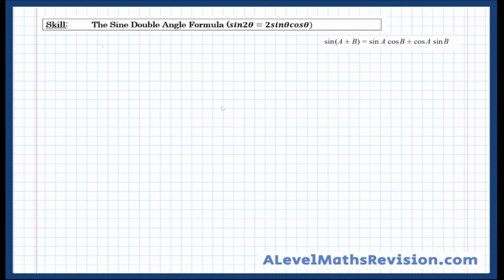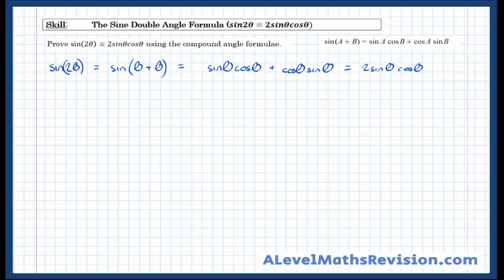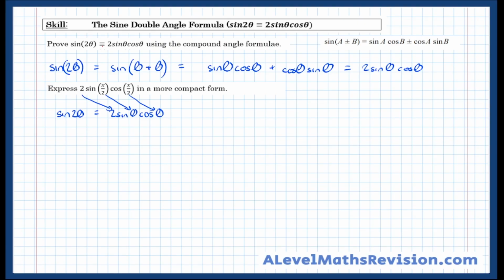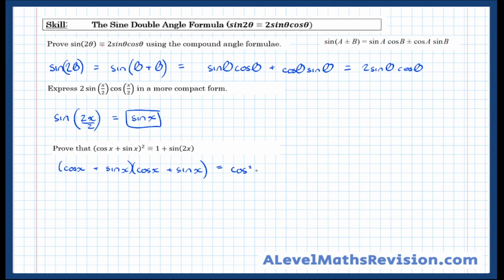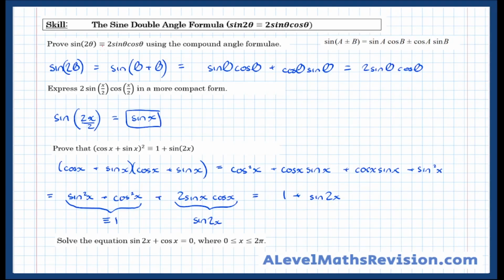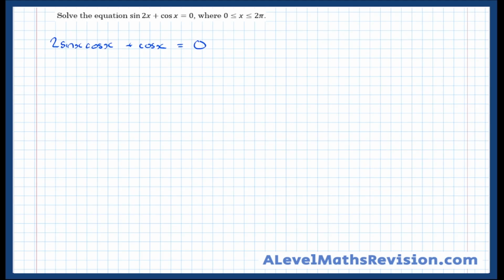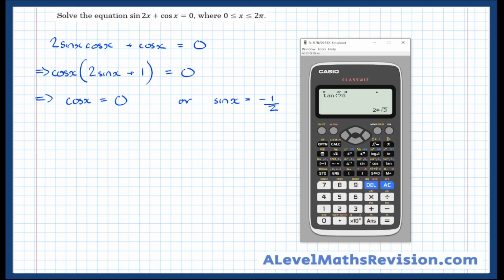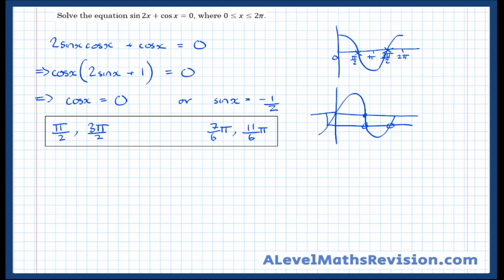Trigonometry: The Sine Double Angle Formulae Explained From Basics | A Level Maths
In this A Level Maths lesson, we cover The Sine Double Angle Formulae, including worked examples, exam-style questions, problem-solving techniques and common mistakes students make in exams.

In this lesson you will learn:
- Core concepts relating to the sine double angle formulae